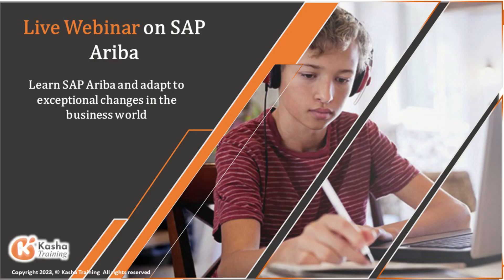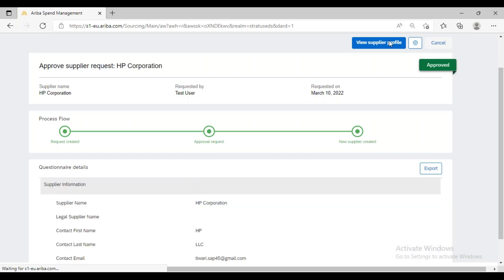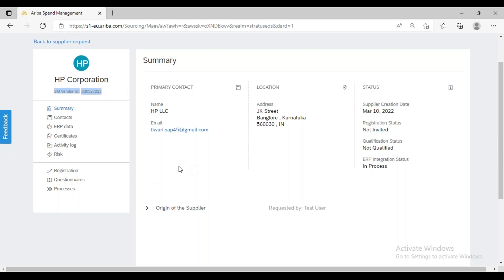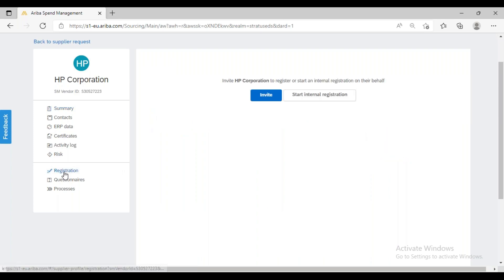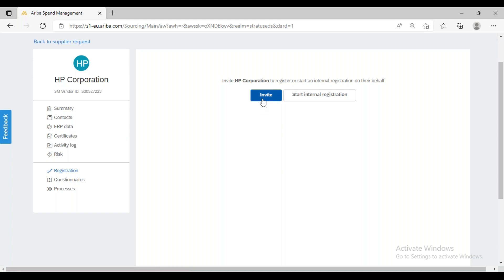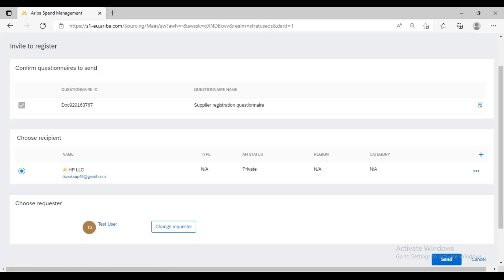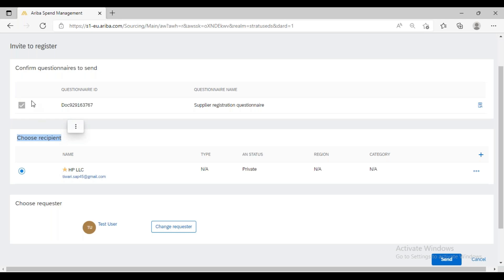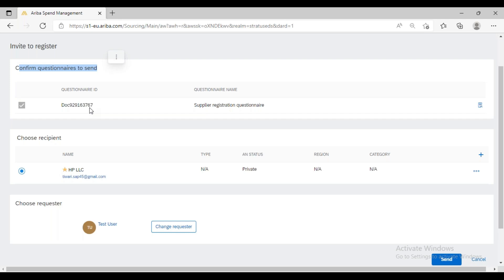SAP Ariba Supplier Management Online Training | SAP Ariba & Certification Training - Kasha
Learn SAP Ariba Supplier Management Online Training | SAP Ariba & Certification Training!!

🔥🔥 In this video, you will learn about SAP Ariba Training as a part of SAP Ariba Training.

📌 sap ariba
📌 sap ariba tutorial
📌 sap ariba overview
📌 sap ariba training videos